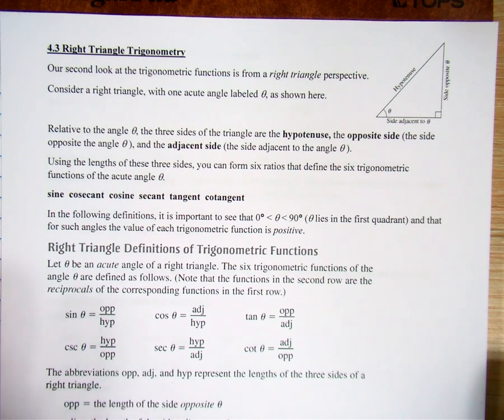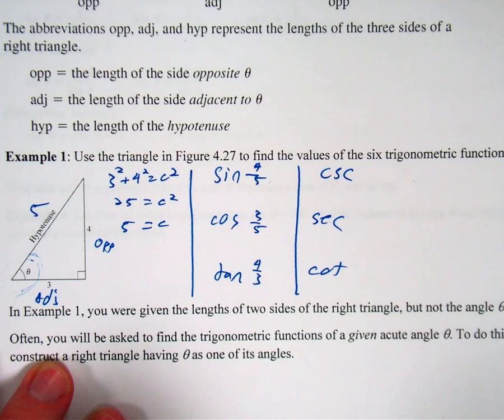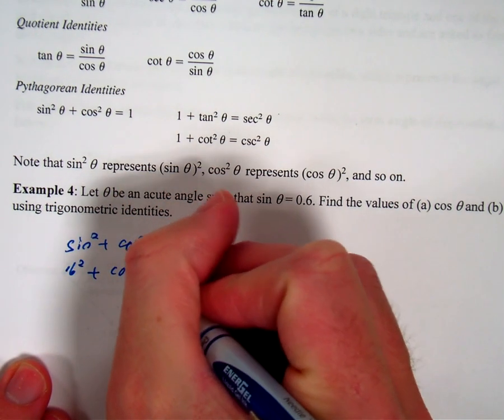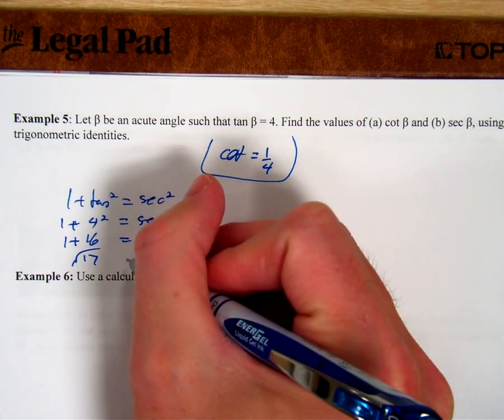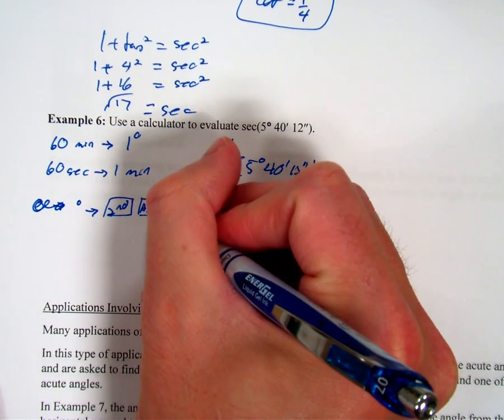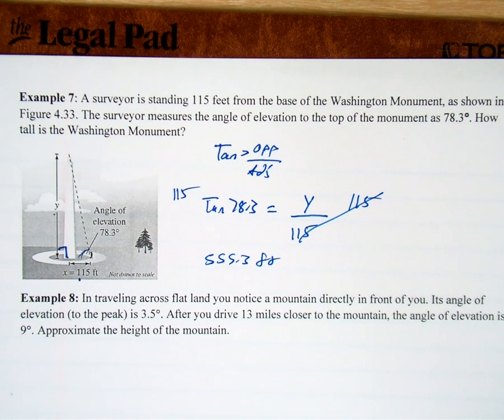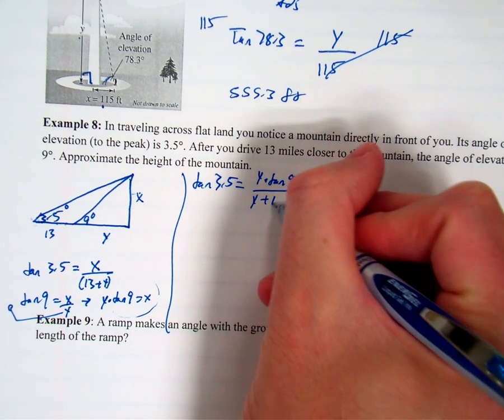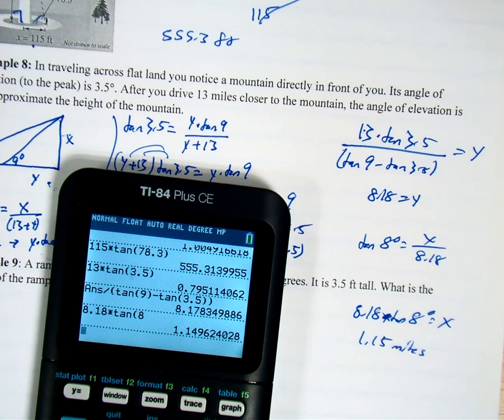Handke PreCalc Lesson 4.3